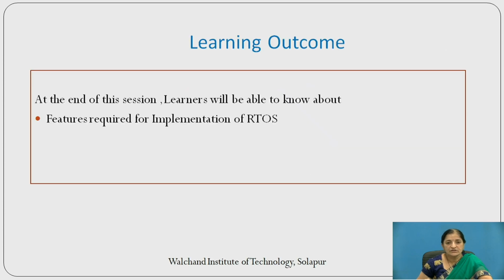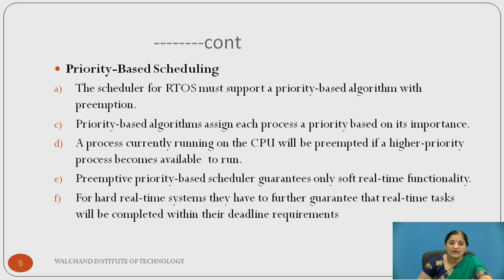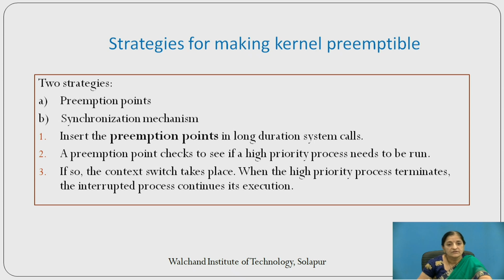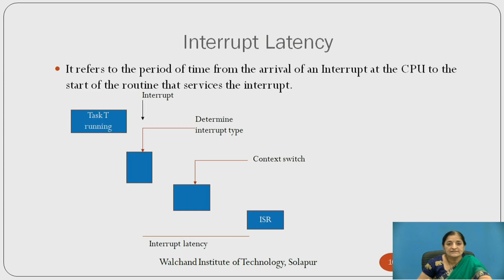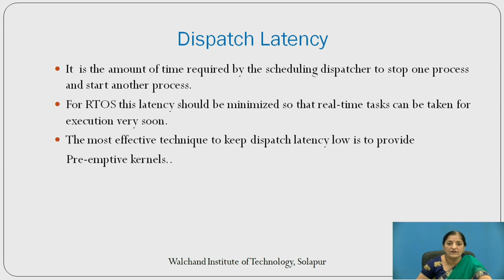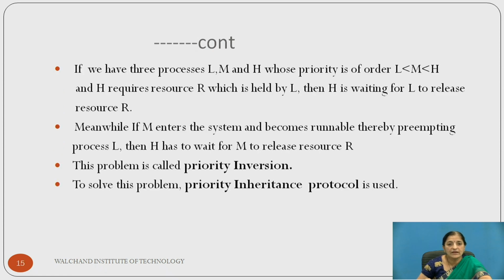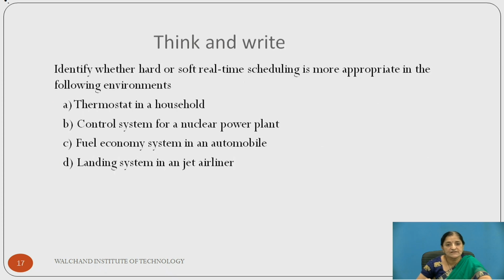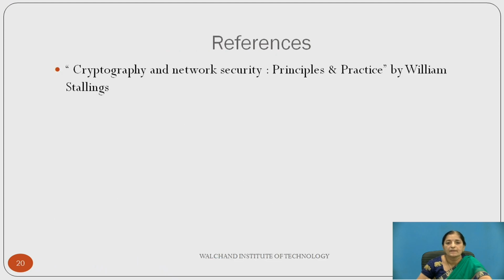Implementation of RTOS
Dr. Mrs. A. M. Pujar
Professor & Head